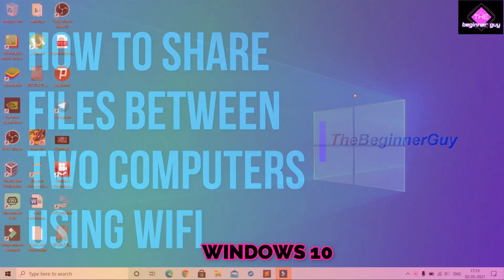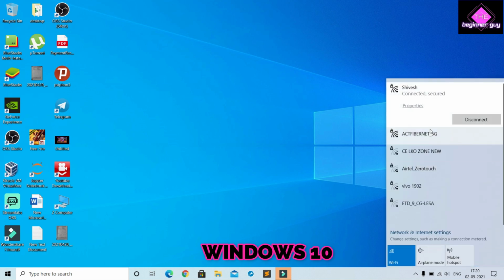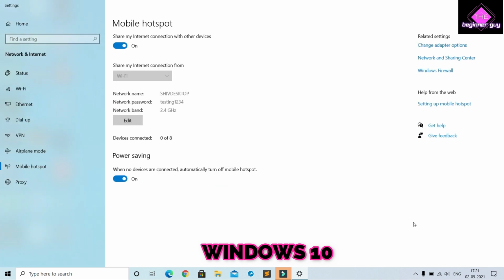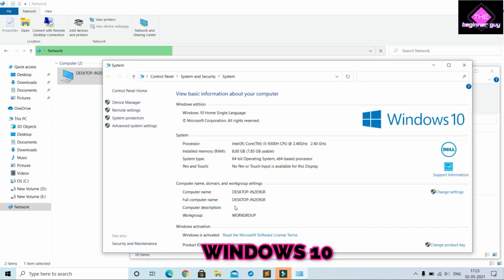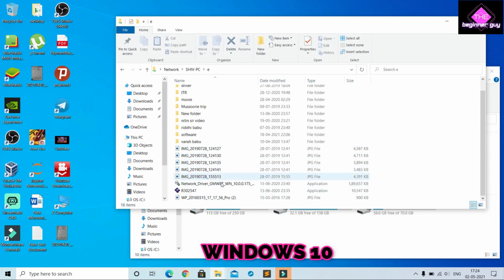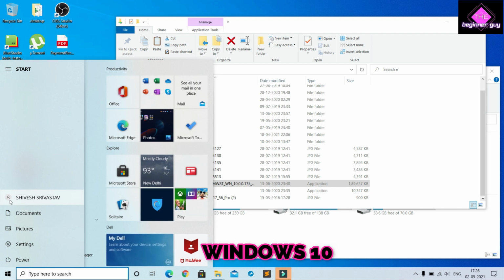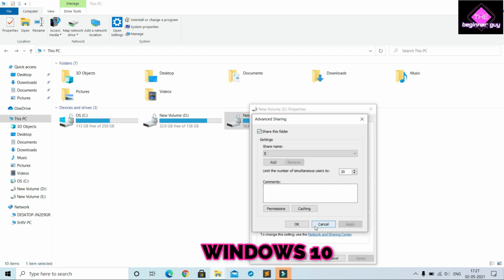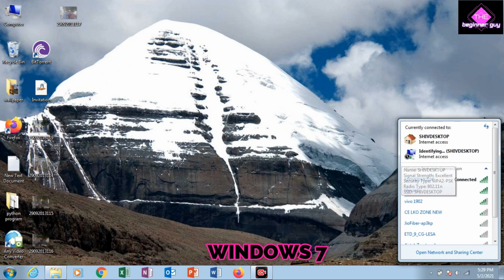How to Connect Two Computers Over WiFi & Share Files Without Internet Data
Please watch these too for more connections trick

Hello friends, In this video I will tell you how to connect two computer using wifi. This will work between windows 7 and windows 10 or windows 10 and windows 10. This method will not work for two windows 7 computer. So for two windows 7 computer there is a separate method below.

You need a wifi connection for this. It is mandatory. If you don't have wifi connection you can siply use yout mobile hotspot to make a wifi connection. This trick will not consume your internet data and I have shown proof for this.

One more thing it doesn't need IP address like for the connection by LAN wire. All you need is to create a wifi connection. The range of this network will be within your home. It depends your computer wi fi range and speed.

 If you have any doubt, then please ask.
Thanks,

keyboard and mouse